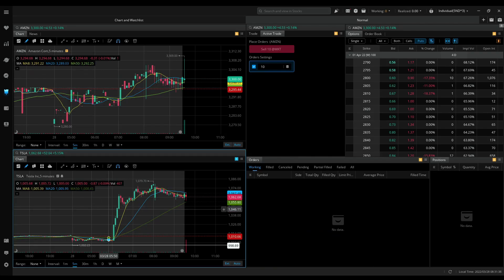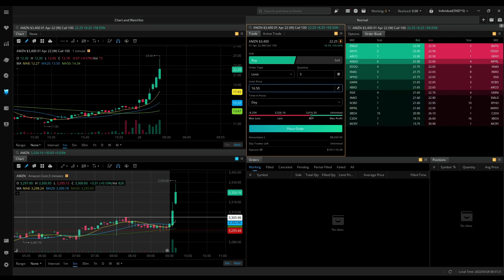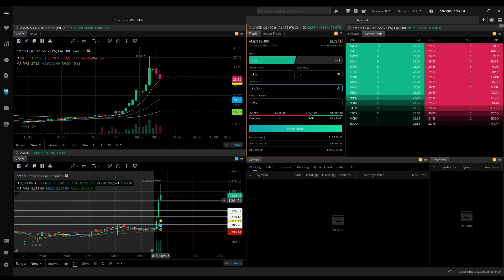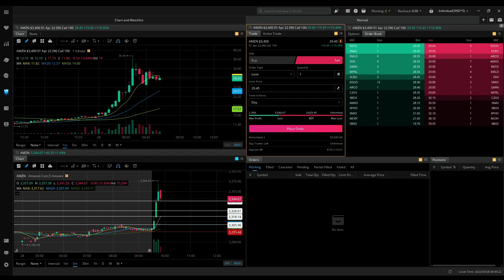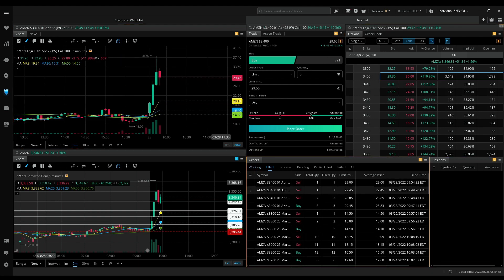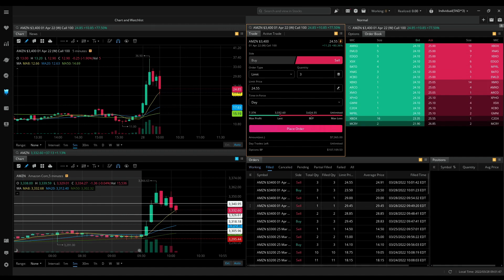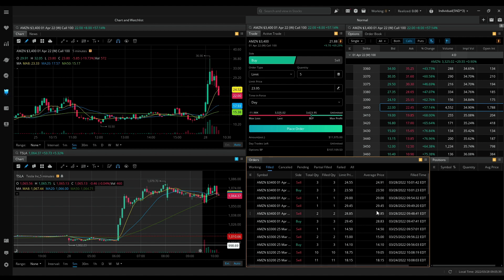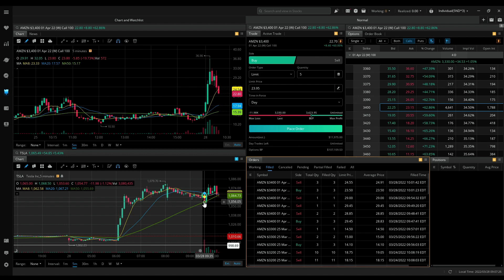Options Trading Live | How I made Over $500 In 30 Minutes | Day Trading AMAZON Options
How I made Over $500 In 30 Minutes day Trading Amazon Options

Starting the week with some good trades on Amazon Options. I was a bit late to my desk and was right on time for the market open. At market open  amzn stock was clearly in play. The first 15 minutes was super strong that I never got a decent pullback.

My first trade was good but my management was not on point. By final 2 trades was really good and I think we have some decent price action back in the market

Timestamps:
Market Open: 0:02
Amazon Trade1: 1:48
Amazon Trade2: 2:39
Amazon Trade2: 3:33
Closing Comments : 4:33